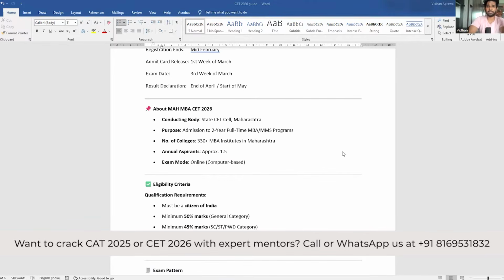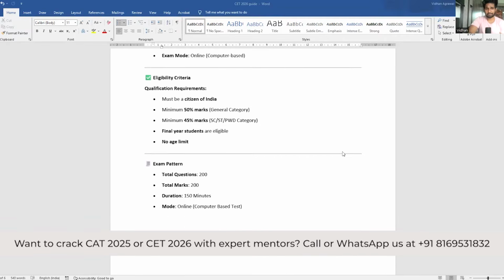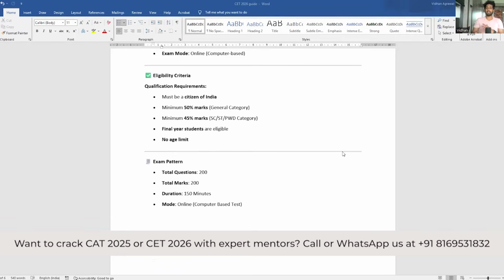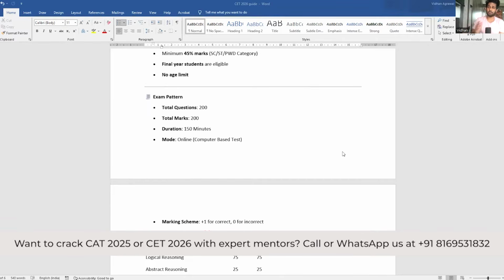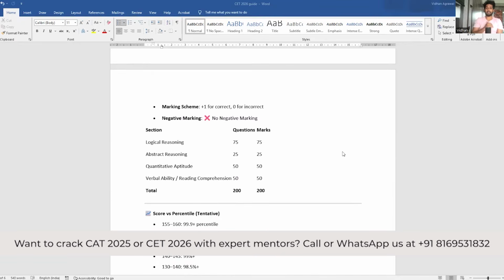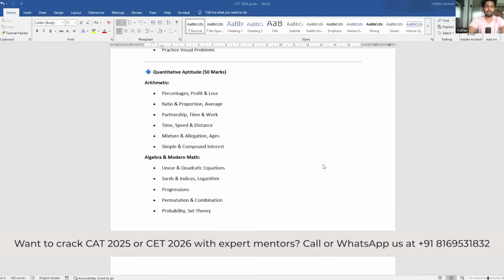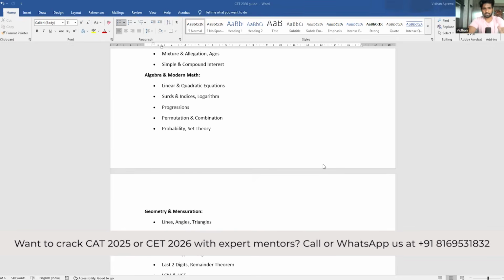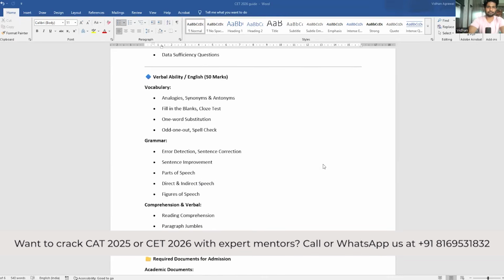MBA CET 2026 Prep Guide + Syllabus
MBA CET 2026 full strategy, syllabus, score vs percentile, and JBIMS admission roadmap – everything you need to start strong!

Planning to crack MBA CET 2026 and target top B-schools like JBIMS, SIMSREE, or PUMBA? In this video, we break down the CET syllabus, exam pattern, key sections (like LR, Quant, and Verbal), and give you a realistic look at Score vs Percentile mapping.

Whether you're starting from scratch or looking to improve your strategy, this is your ultimate roadmap to MBA CET success.

📌 What’s Covered:

CET 2026 Syllabus & Paper Pattern

Section-wise strategy for LR, Quant, Verbal, DI

Ideal Timeline for CET Prep

Score vs Percentile breakdown (for JBIMS)

How to start early & gain an advantage

👇 Join our FREE WhatsApp group for mock tests, study plans & mentorship.

💬 Comment your target score and we'll help you make a plan!